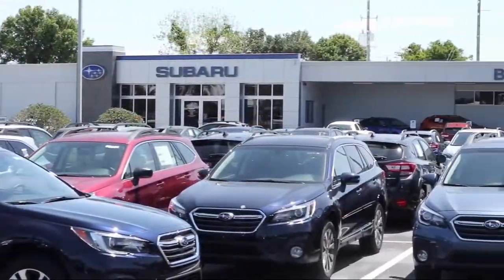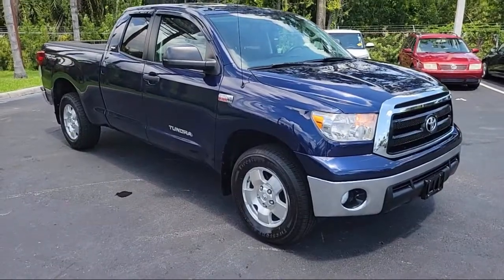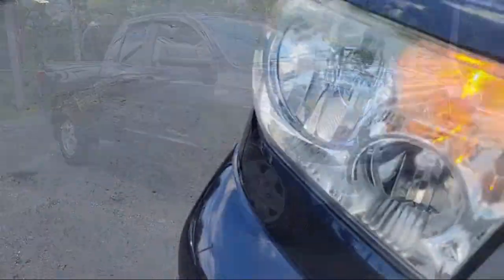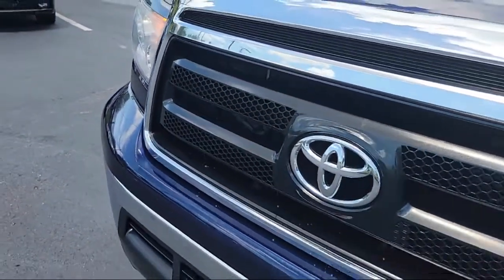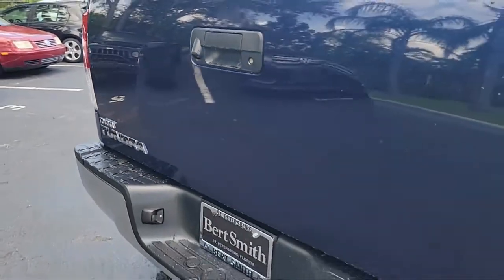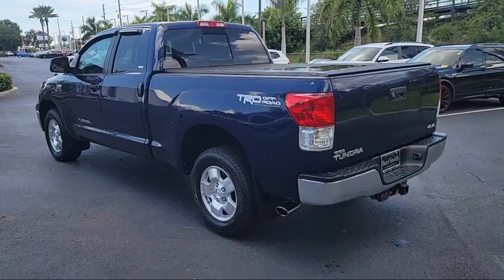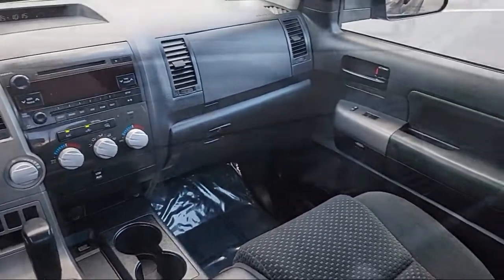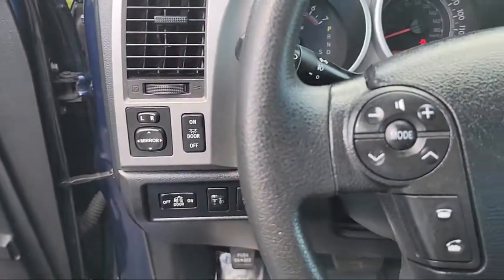2013 Toyota Tundra 4WD Truck Grade St. Petersburg Tampa Clearwater Bradenton Palm Harbor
2013 Toyota Tundra 4WD Truck Grade Stock Number: V260481 Vin:5TFUY5F18DX311115.